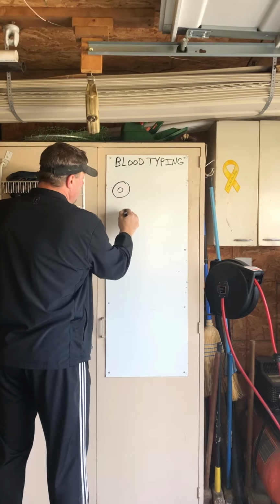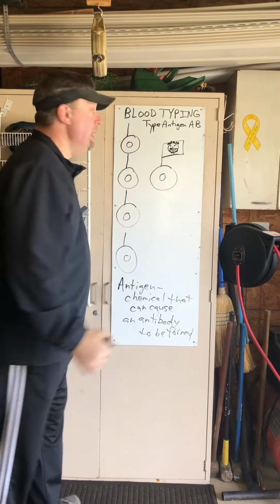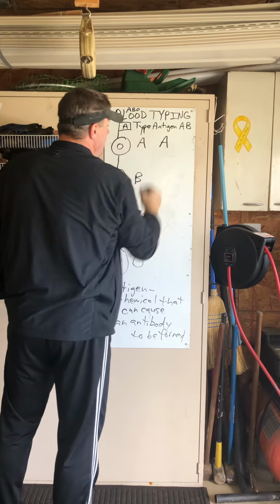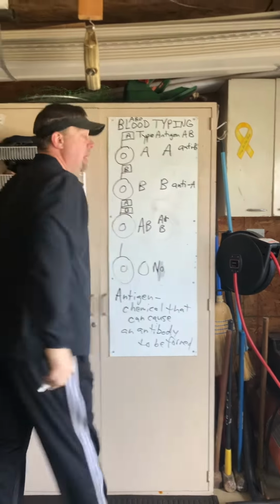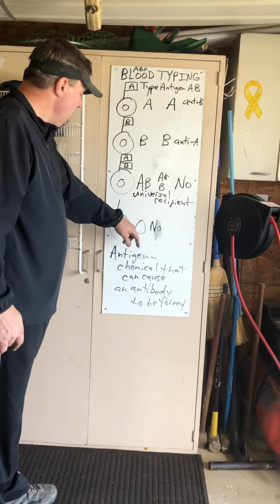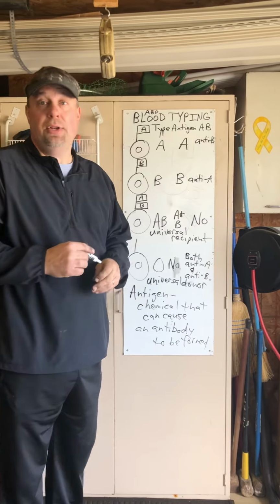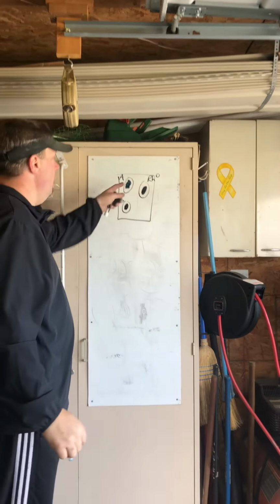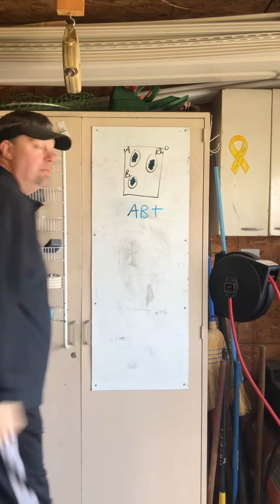Biology 139-Blood Typing-Dr. Alley